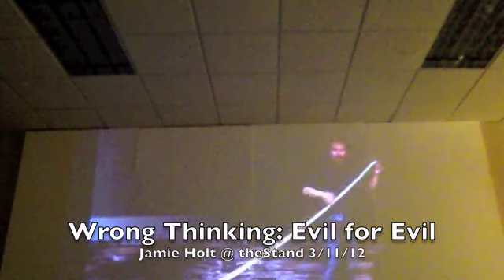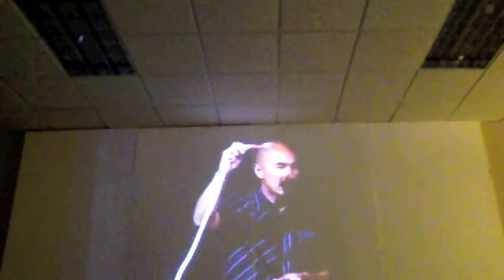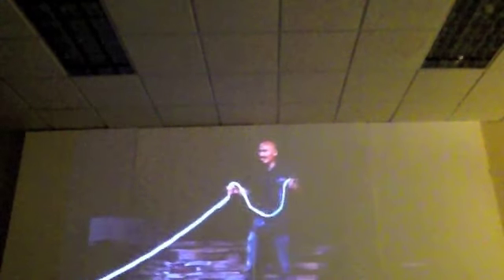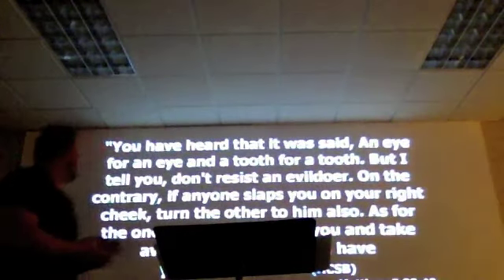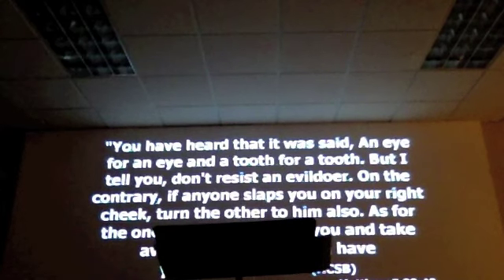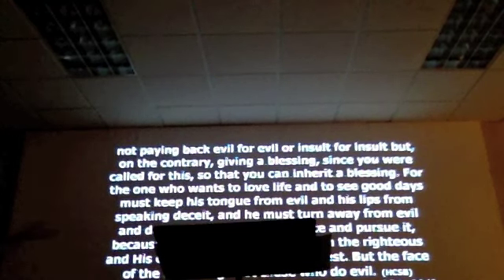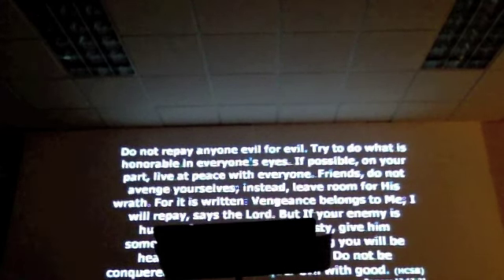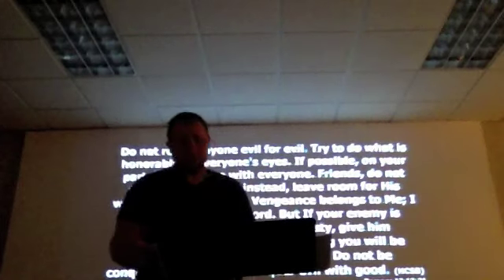Wrong Thinking - Evil for Evil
3/11/12 @ theStand